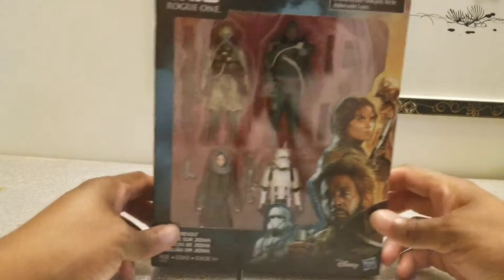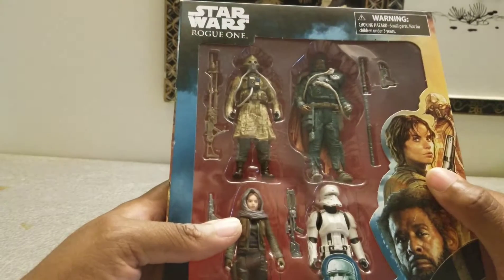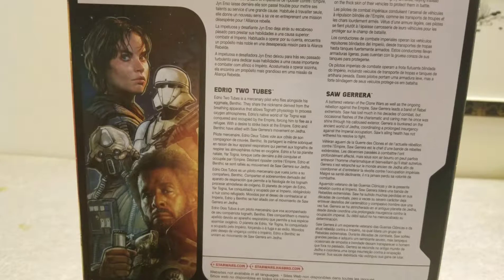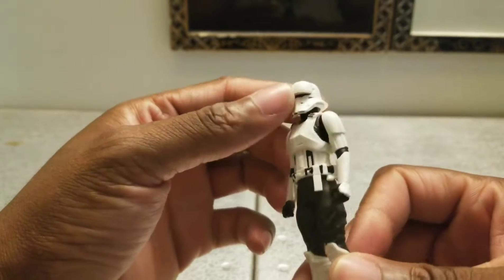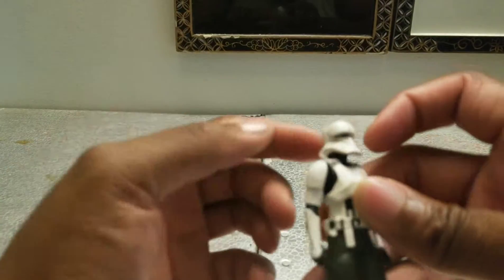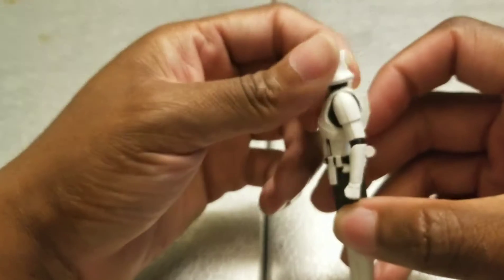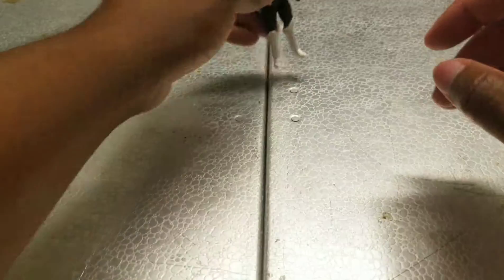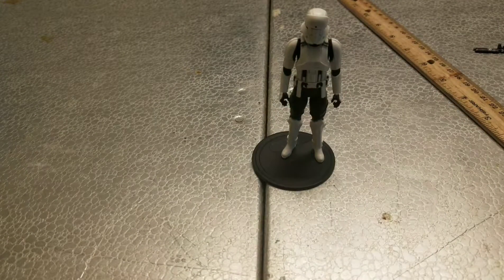Star Wars Rogue One Imperial Hovertank Pilot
Not a stormtrooper. Aw, who am I fooling? it's a bloody stormtrooper.